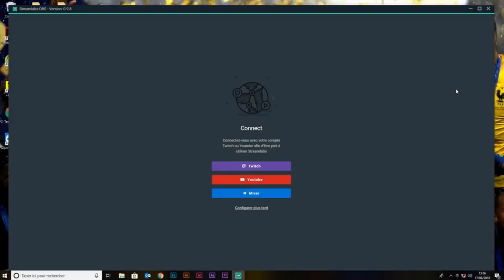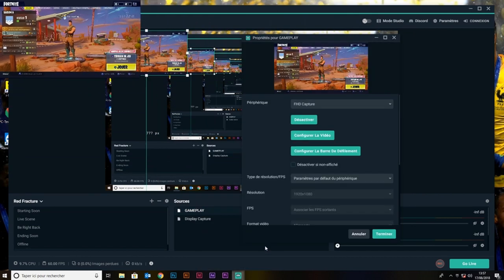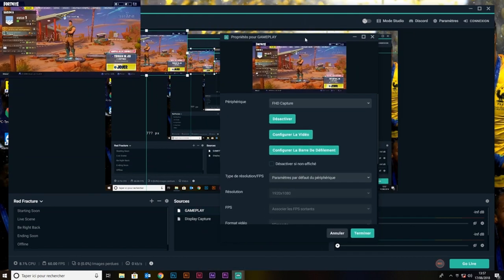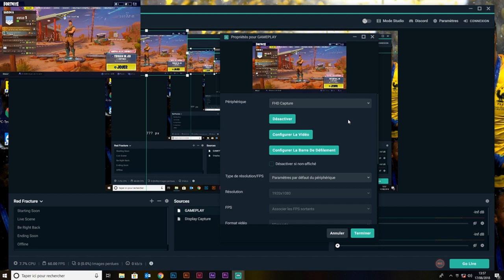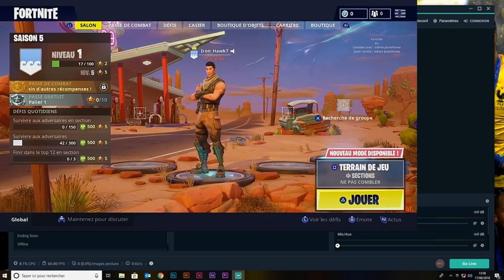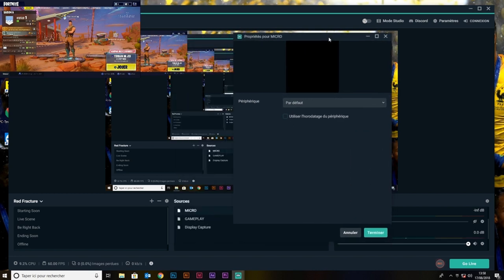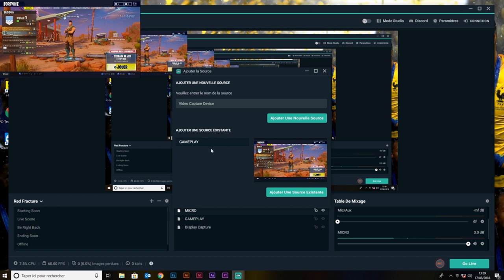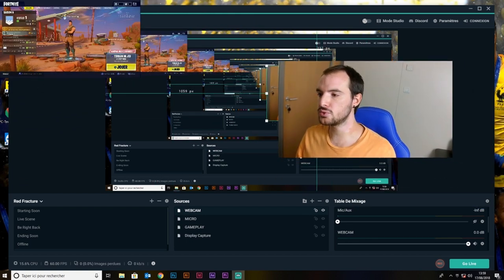SUBSONIC TUTO #2 STREAM PACK UNIVERSAL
You have bought the Subsonic Stream Pack, you need to install it. You want to know how works the steam box, the steam Mic and the the Stream pack. Watch this video.